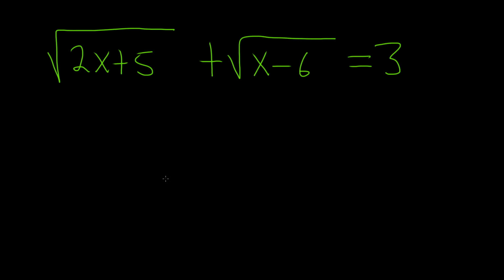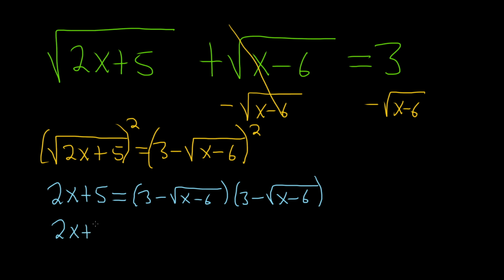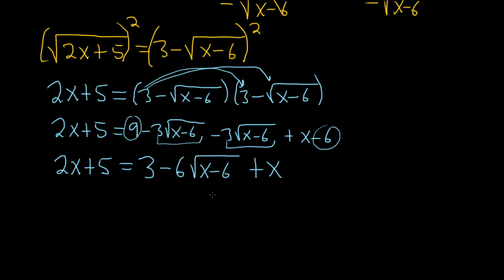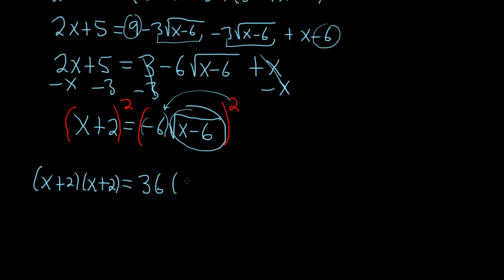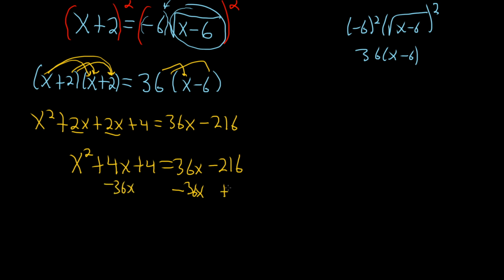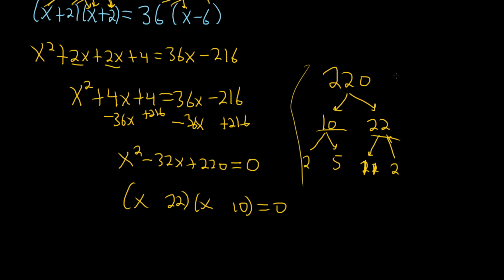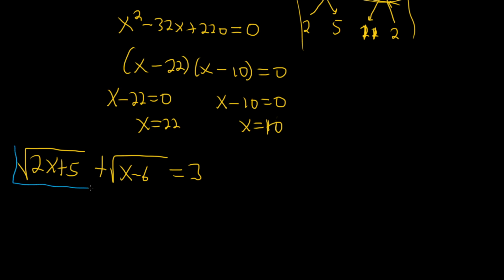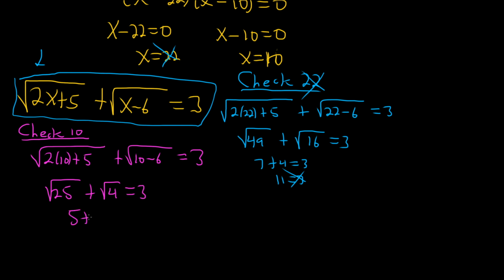#10. How to Solve an Equation with Two Square Roots